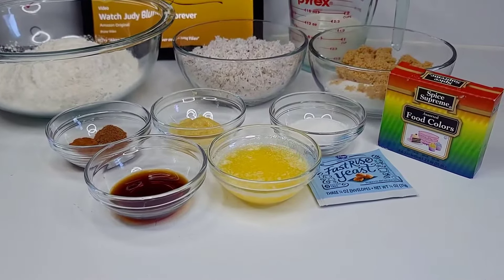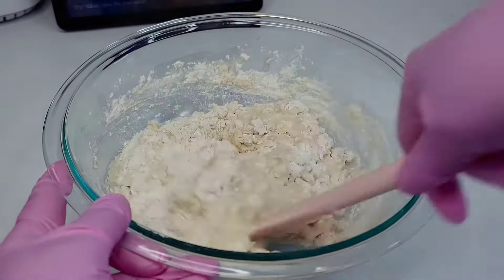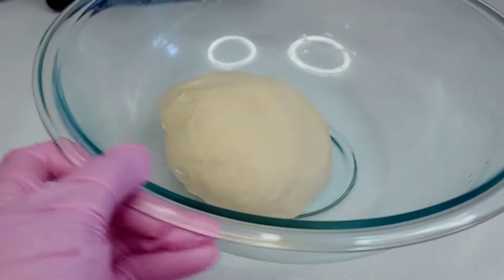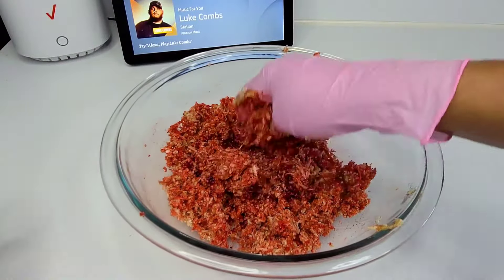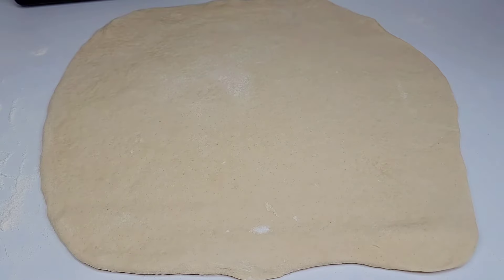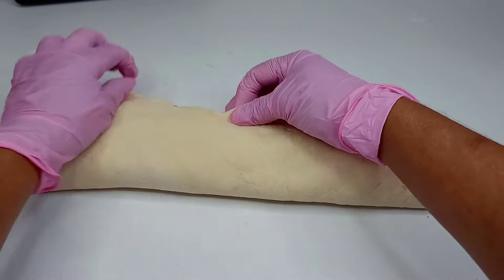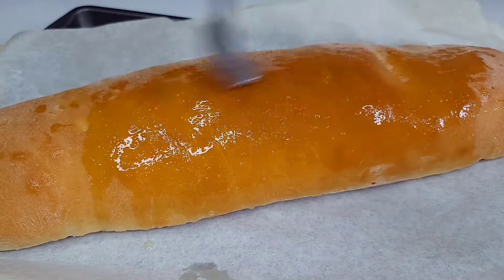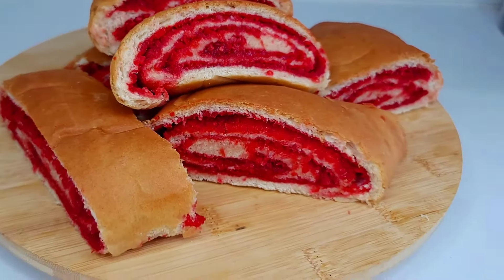Guyanese Salara/red cake/coconut roll |recipe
ingredients:
dough
2 1/2 cups all purpose flour
1 1/4 cups coconut milk or whole milk
2 tbsp melted butter
2 tbsp sugar
1 packet yeast or 1 tbsp

filling
2 cups grated coconut
1 tbsp vanilla
1/2 cup brown sugar
1/3 cup granulated sugar
1 tsp cinnamon
1/2 tsp nutmeg
1/2 tsp all purpose
1 tbsp grated ginger or 1 tsp ground ginger